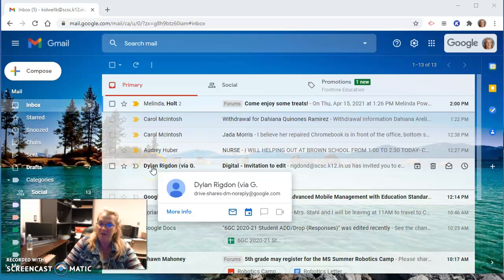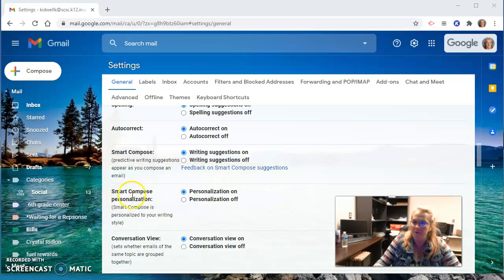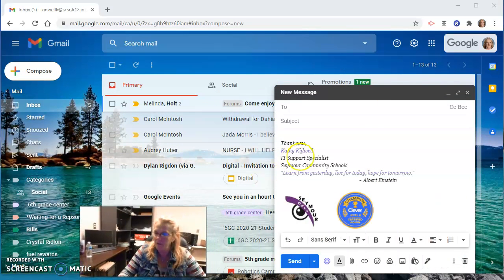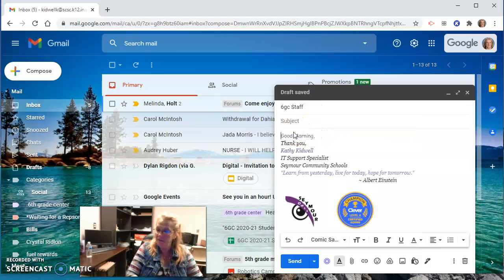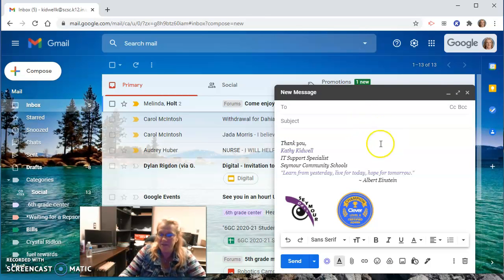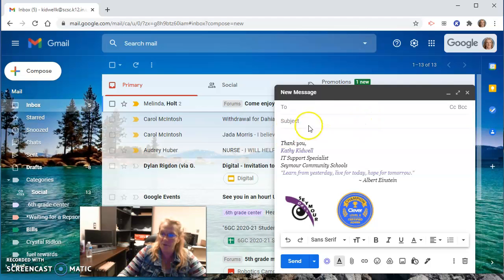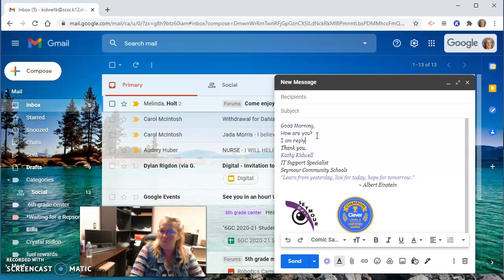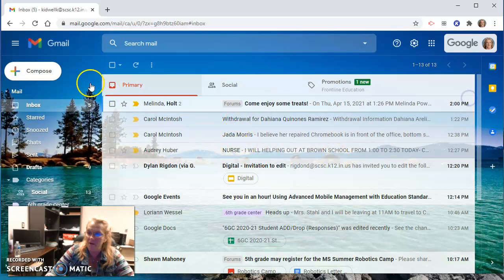Top 6 time saving Gmail tips continued